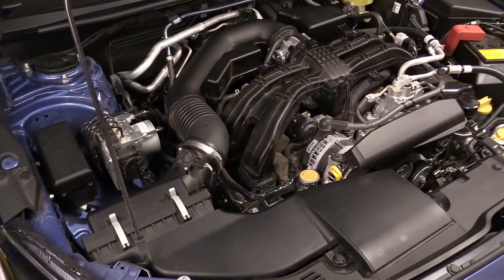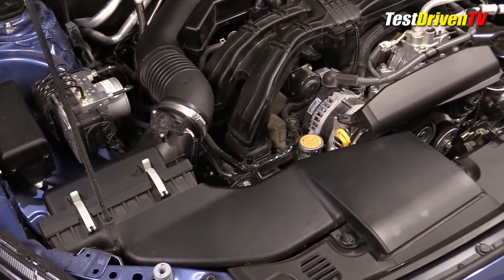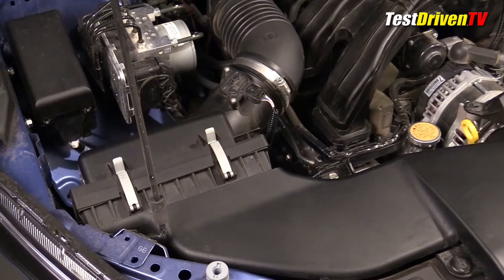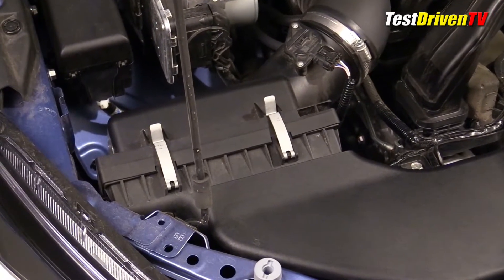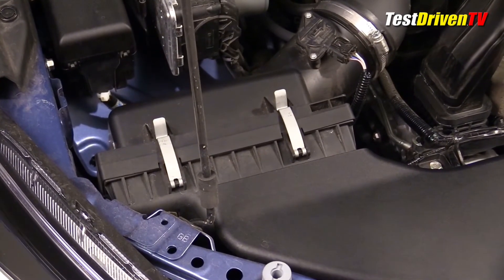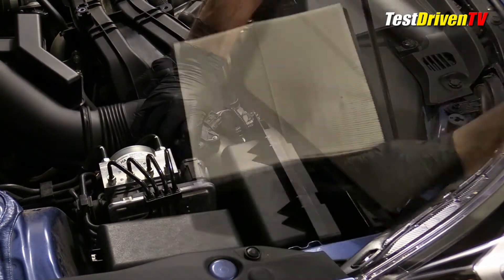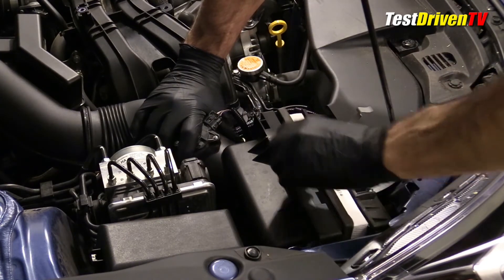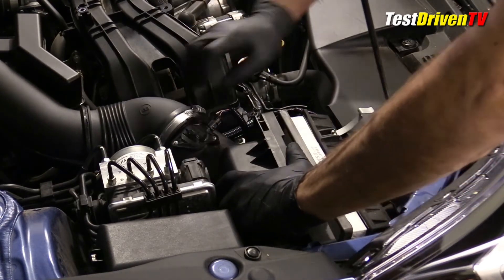Air Filter Replacement: 2018-2021 Subaru Crosstrek Impreza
How to replace the engine air filter on the 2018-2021 Subaru Crosstrek and Impreza 2.0 and 2.5 liter engine.

TestDrivenTV Garage is a place we can talk nuts-and-bolts with in-depth "how it works" about the latest automotive technologies and "how to do it" videos for auto maintenance and repairs.